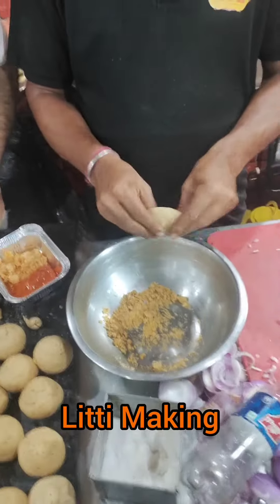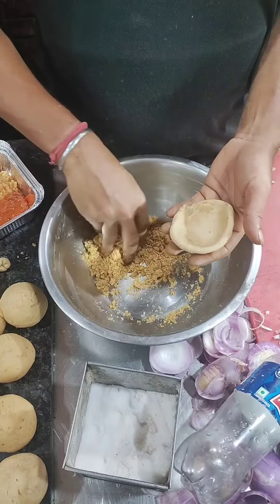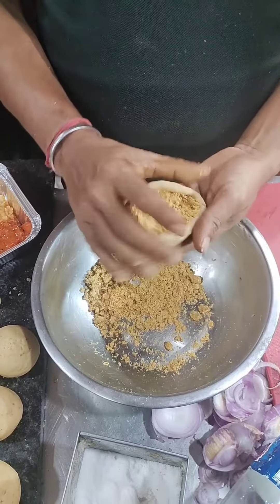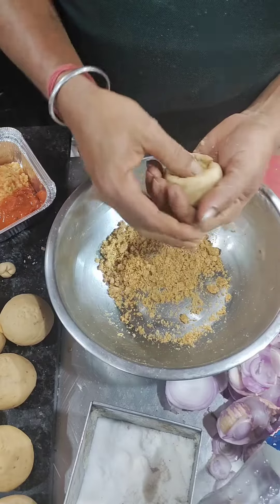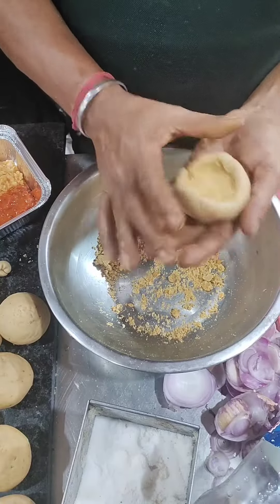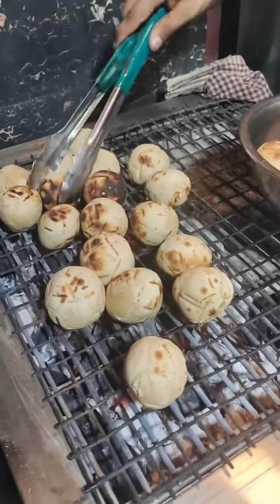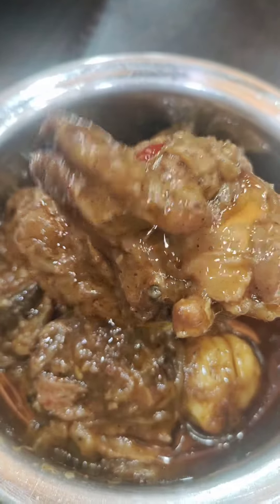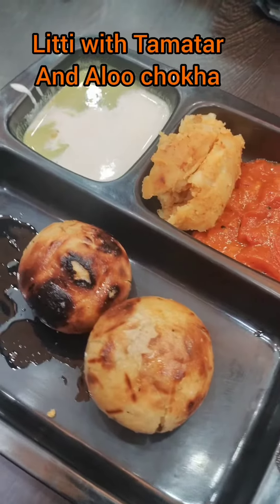Lalu ki Litti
A video on Litti Making process at Lalu ki Litti in Deshapriya Park